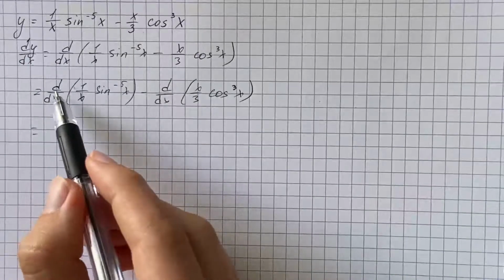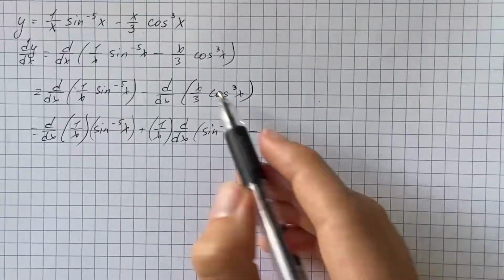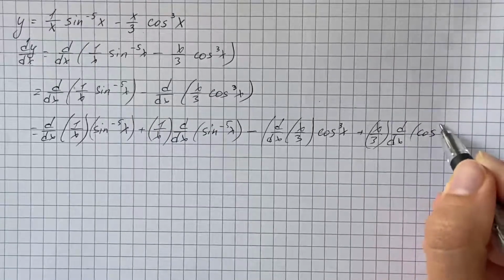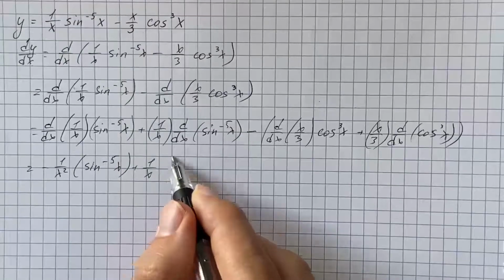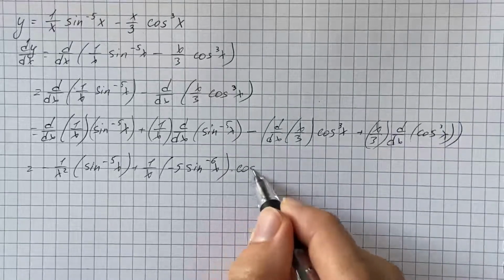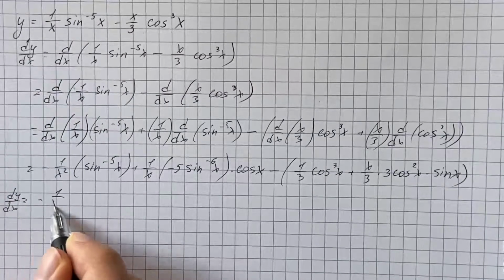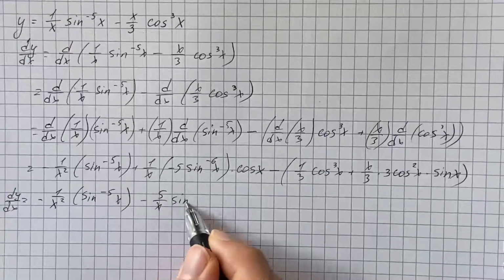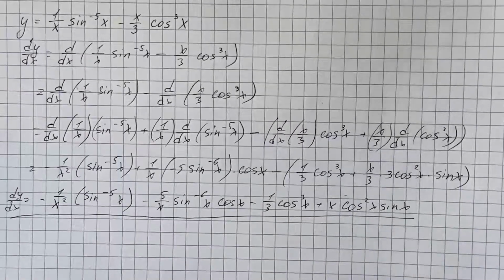Find the derivatives of the functions y=1/x sin^(-5)x-x/3 cos^(3)x | Plainmath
Solution to Calculus and Analysis question: Find the derivatives of the functions y=1/x sin^(-5)x-x/3 cos^(3)x